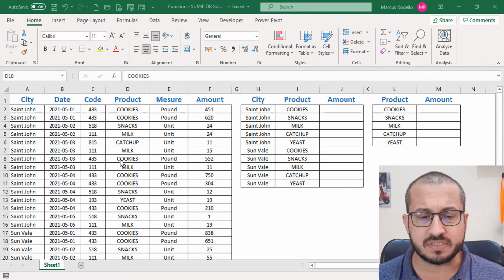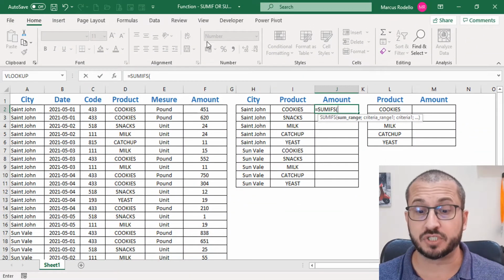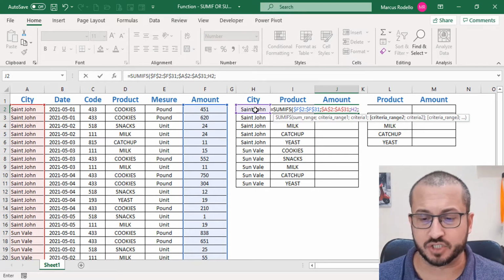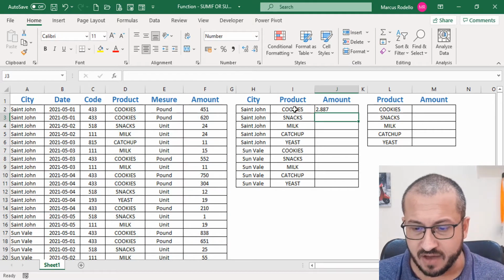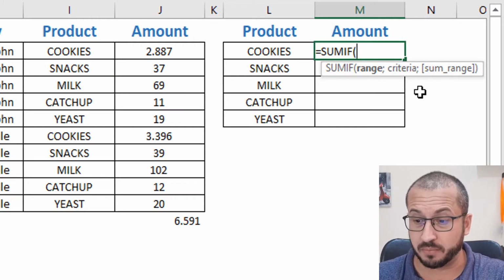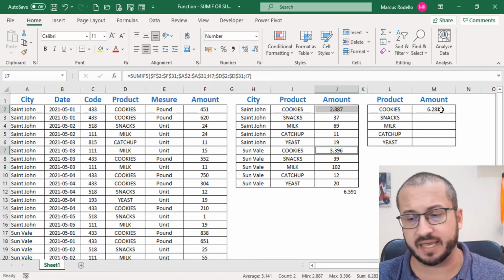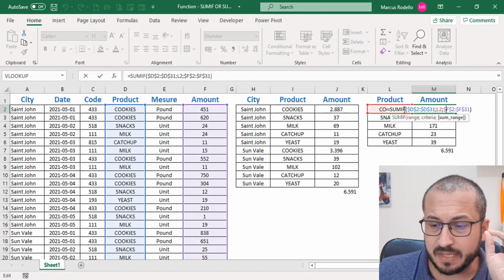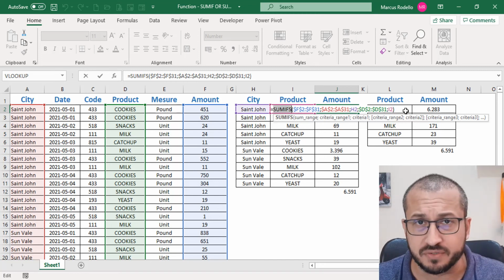✅When to Use Excel SUMIF Function And SUMIFS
For the ones starting on Microsoft Excel, the Function SUM and IF are most common, but very soon they will realize the needto combine both logics and there is when excel sumif function or sumifs function takes place.

The Excel Sumif Function have three possible arguments and already generates a great impact inside of a worksheet cell, but with Sumifs Function, it's when you start to see beyond the horizon.

In this class I'll show you a Sumifs Example with two criteria and then we'll compare it with excel sumif function example. My main goal here it's for you to hit a conclusion after analyzing the way both functions works.

With that been said, I expect that at future projects you will make a better planning about excel sumif function or sumifs function.

Hope you enjoy it the same as me.